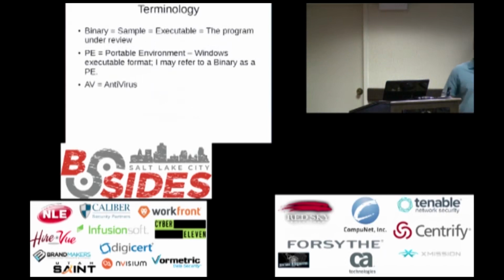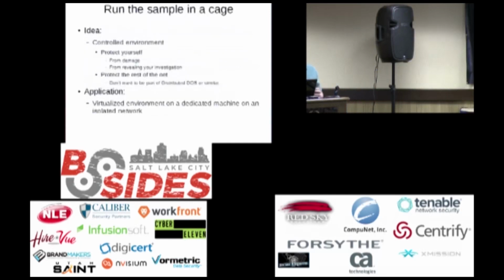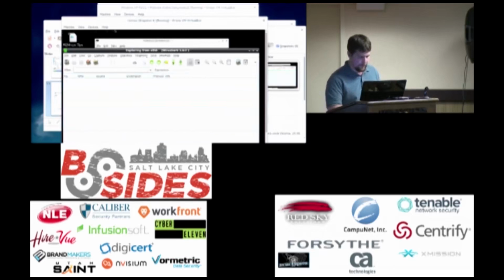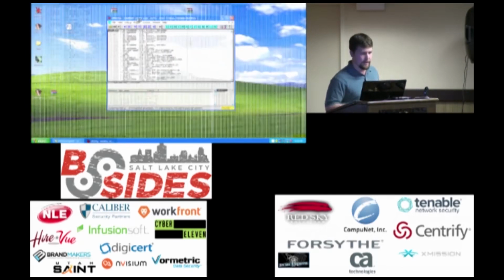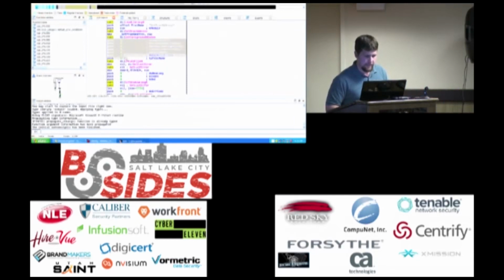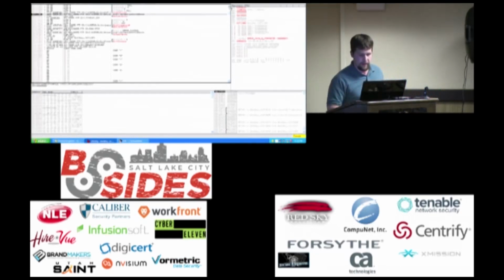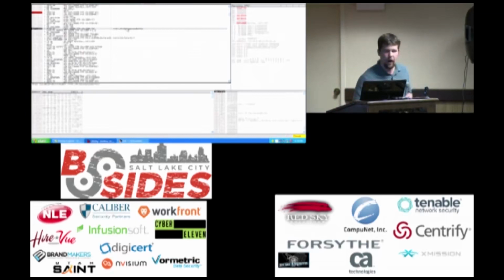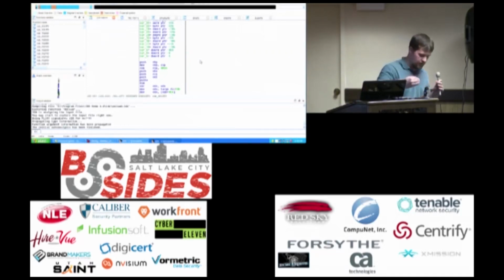BSides Salt Lake City 2015 BSidesSLC 2015 Malware Fun Kenny Long